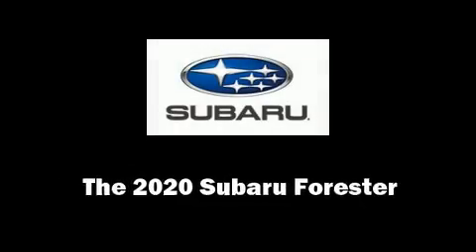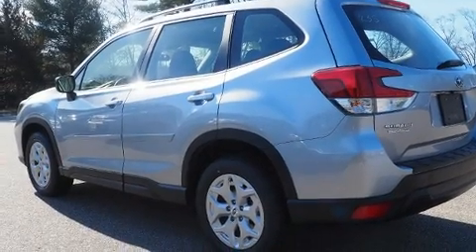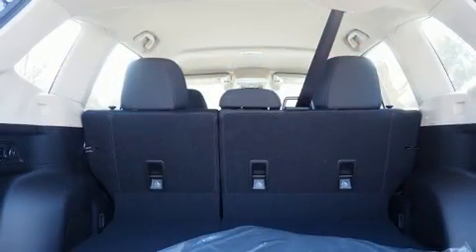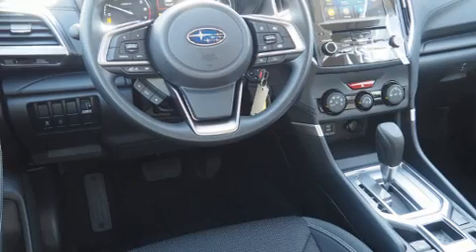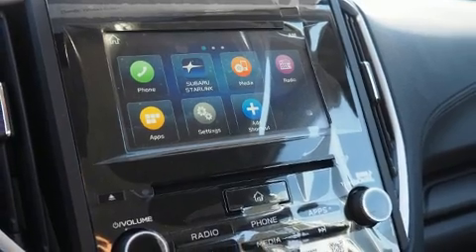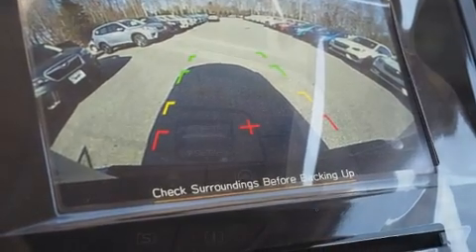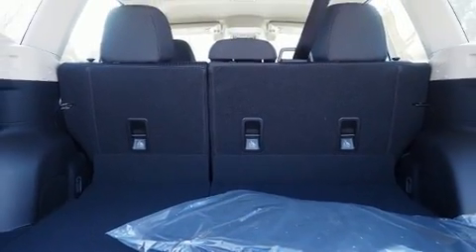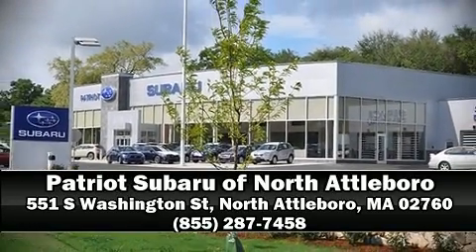2020 Subaru Forester Base Model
Load your family into the 2020 Subaru Forester. Under the hood you'll find a 4 cylinder engine with more than 170 horsepower, and for added security, dynamic Stability Control supplements the drivetrain. It's equipped with tons of terrific amenities, but it won't break your budget. Such as cruise control, 1-touch window functionality, a tachometer, adjustable headrests in all seating positions, front bucket seats, power door mirrors, a roof rack, and much more. Audio features include a CD player with MP3 capability, steering wheel mounted audio controls, and 4 speakers, providing excellent sound throughout the cabin. Subaru also prioritized safety and security with features such as: dual front impact airbags with occupant sensing airbag, head curtain airbags, traction control, a security system, and 4 wheel disc brakes with ABS. Brake assist technology provides extra pressure when applying the brakes. Our experienced sales staff is eager to share its knowledge and enthusiasm with you. We'd be happy to answer any questions that you may have. Stop in and take a test drive!